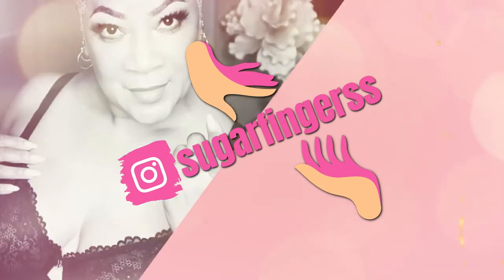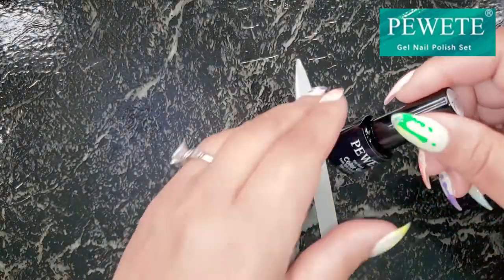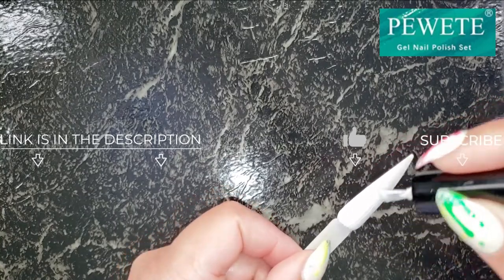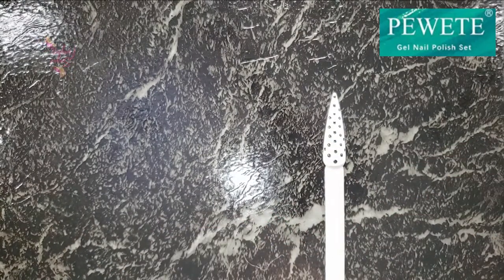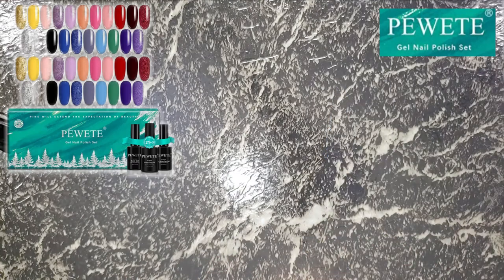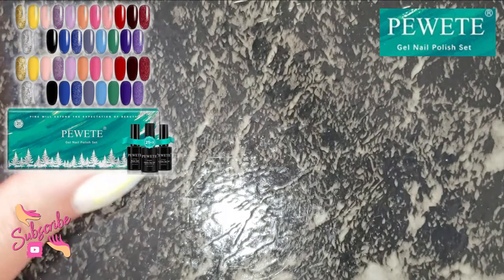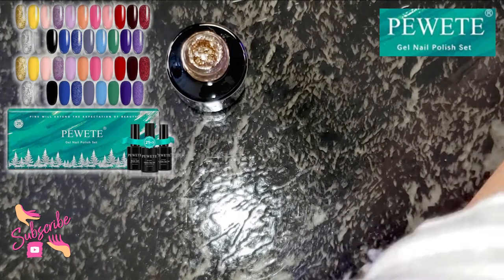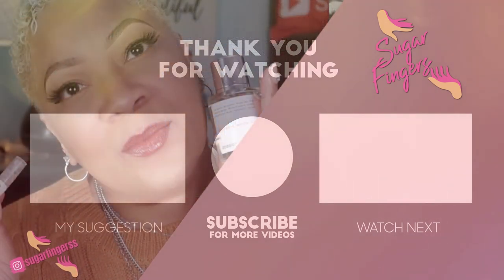Pewete Gel Nail Polish Kit 21 Pieces Perfect Starter Kit for Beginners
TITLE:  Pewete Gel Nail Polish Kit 21 Pieces Perfect Starter Kit for Beginners

                    THESE POLISHES WERE SENT TO ME BY PEWETE

PEWETE Gel Nail Polish Kit 21 Pcs Yellow Orange Pink Red White Black Blue Green Purple Starter Kit with Glossy & Matte Top Coat and Base Coat Nail DIY Gift Box

NAIL LAMP: MELODYSUSIE MelodySusie 48W UV LED Nail Lamp Professional Nail Dryer with 4 Timer Setting and Automatic Sensor for Gel Nails Polish, Built-in LG Chips, UV Light for Nails, Suitable Salon and Home Use USE CODE SugarK(12% Off）

SWATCH STICKS: 200 Pcs Nail Tips Sticks Natural Nail Color Display Stiletto Nail Practice Nail Sample Sticks

** Please understand that I have experience with this company/these companies and I recommend them because they provide helpful and useful products, not because of the small commissions I make if you decide to buy something.
📬 SNAIL MAIL📬
Sugar Fingers

Camera I Use: Canon G7X Mark II & Samsung Note 9
Editing Software I Use: Wondershare Filmora X
Age: 57 years old
Location: Memphis, Tennessee
Ethnicity: Black

Genres: Blues, R&B, Soul Southern Soul, Jazz, Gospel